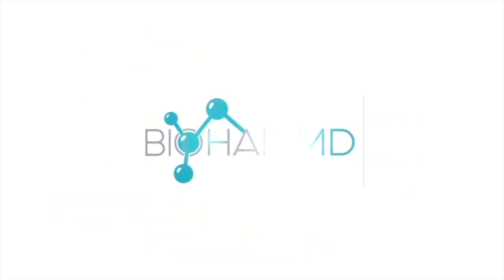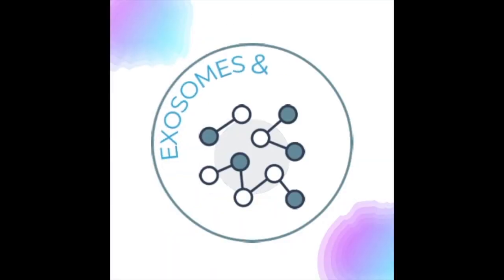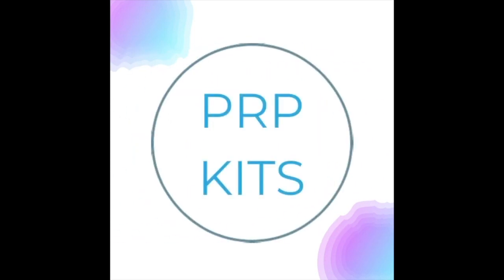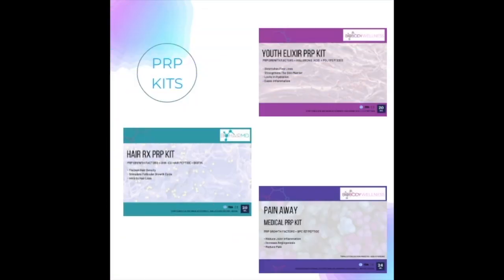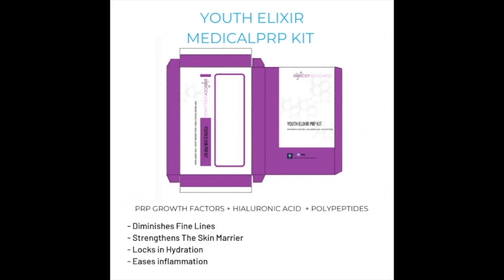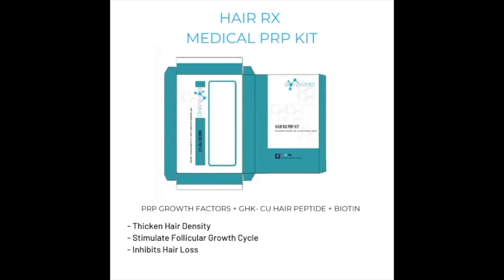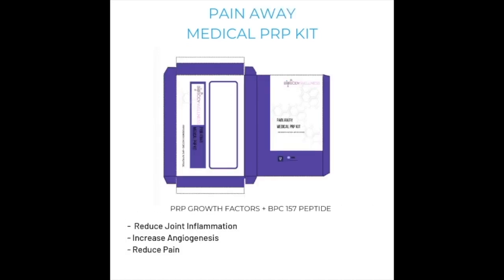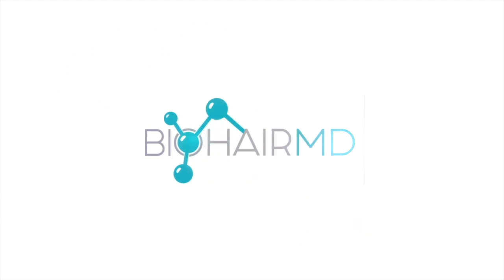Welcome to BioHairMD Technology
☑Exosomes & Peptides

☑Hair EXS Peptides

☑Youth Elixir Peptides

☑Ease Your Pain Away Peptides

☑Skinny Minny

☑PRP Kits:
         ☑Youth Elixir Medical PRP Kit
         ☑Hair RX Medical PRP kit
         ☑Pain Away Medical PRP Kit

Doctor, if you are looking for a comprehensive approach to modern and evidence based hair restoration today, go to BioHairMd.com now to sign up for complimentary training!